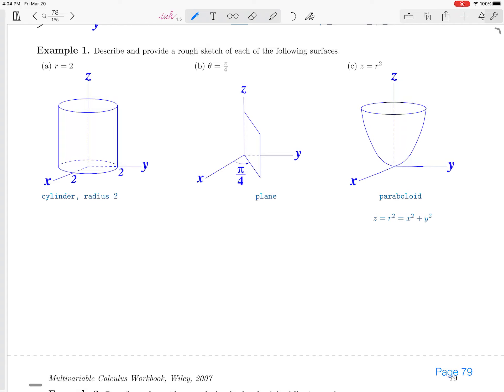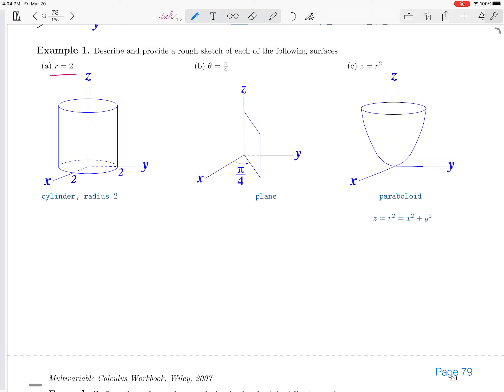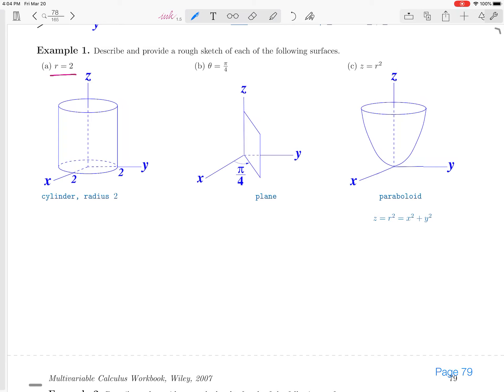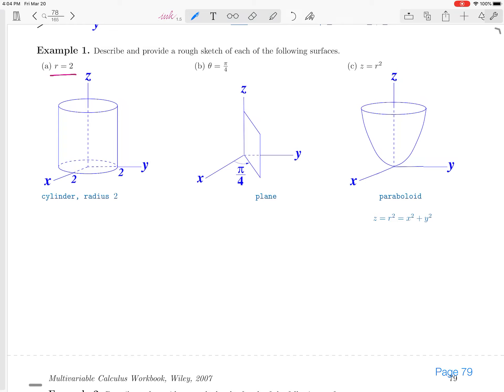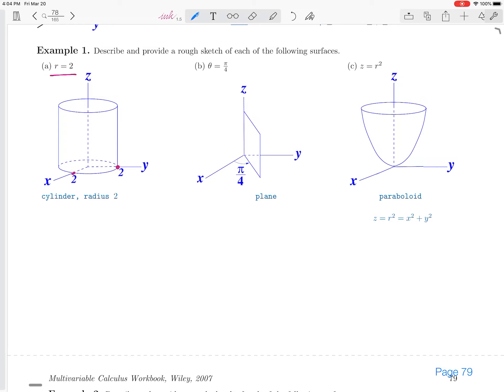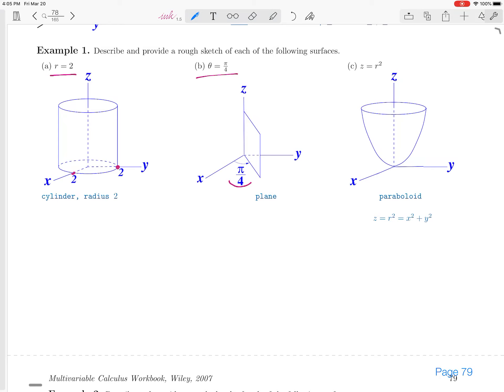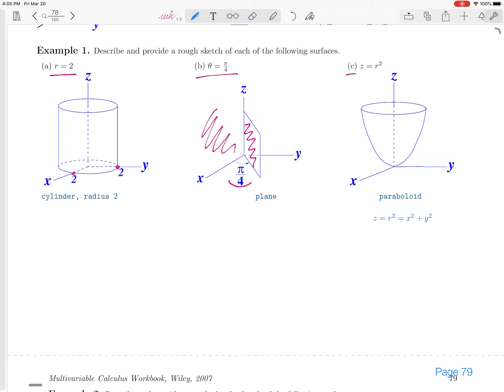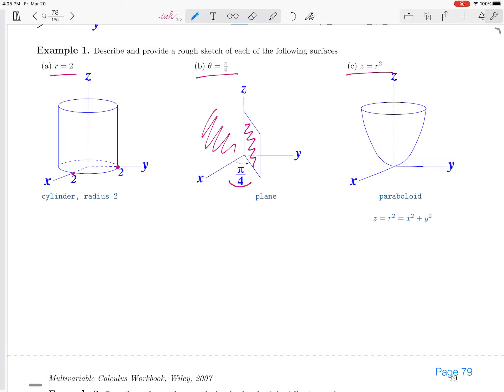Math 261 Section 16.5 Example 1